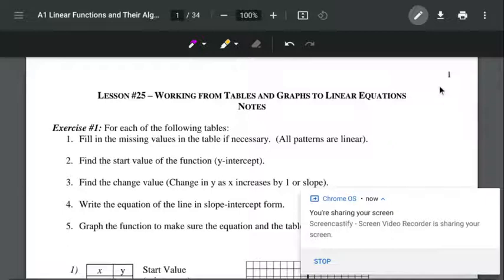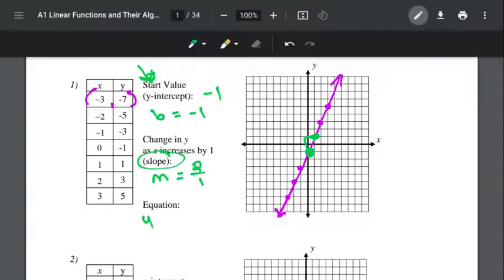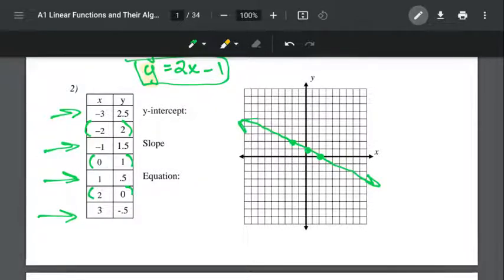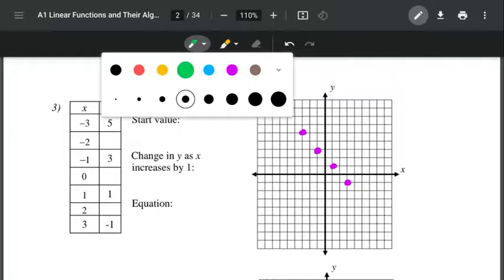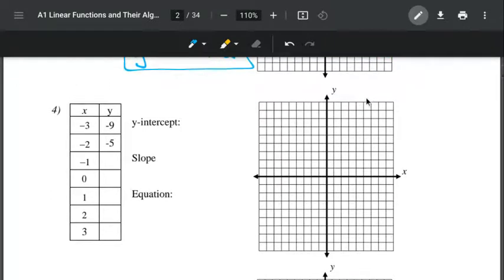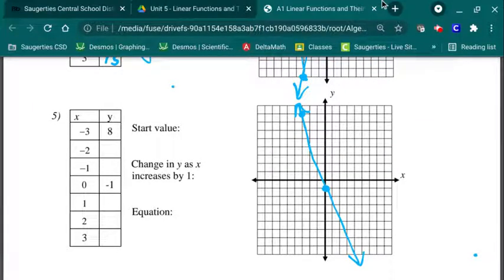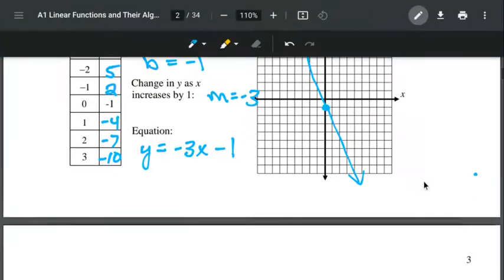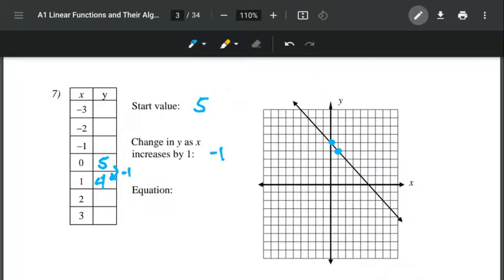A1 L25 p1-3